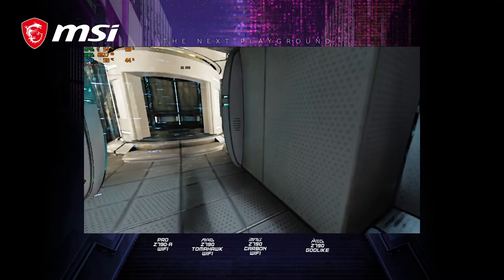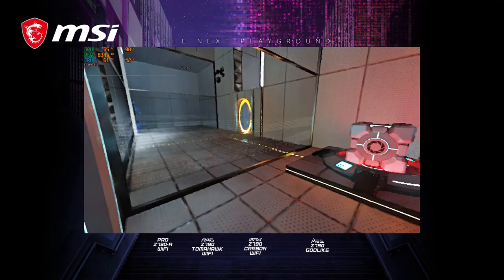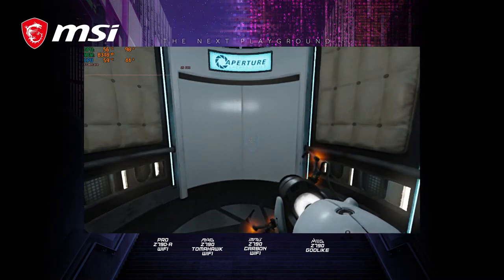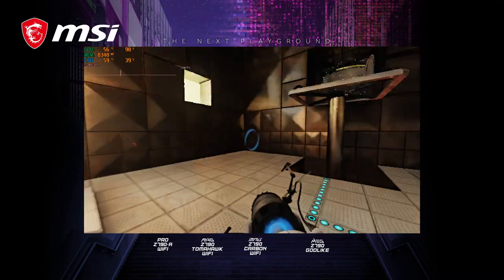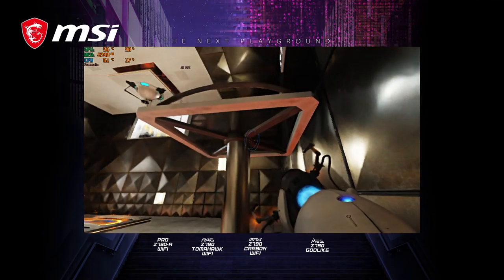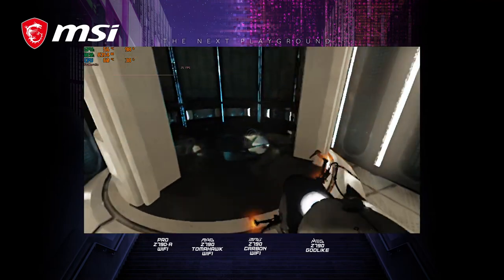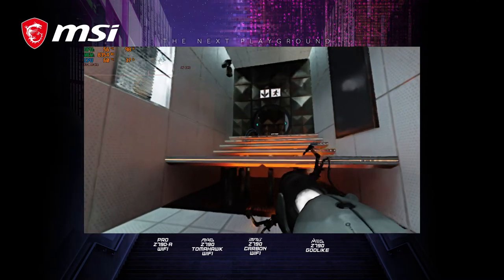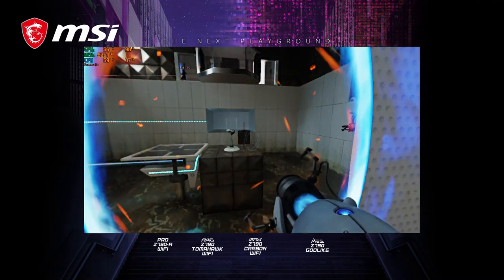Portal with RTX| The Intel ARC A770 almost ran it smoothly!